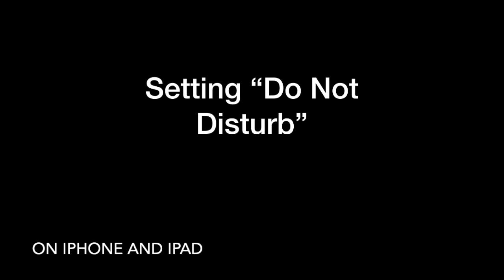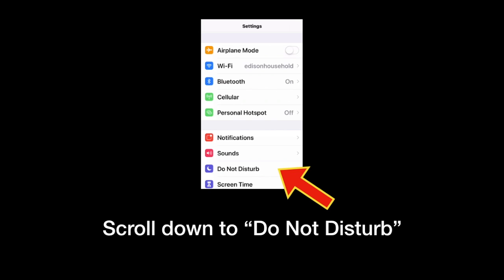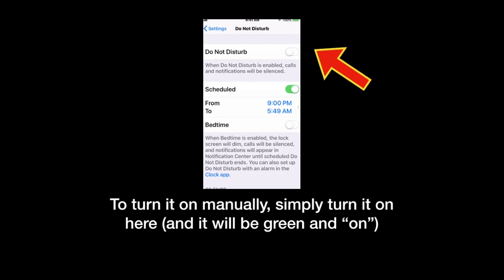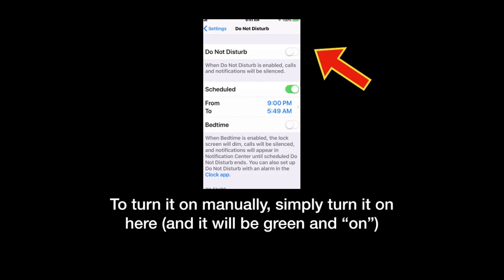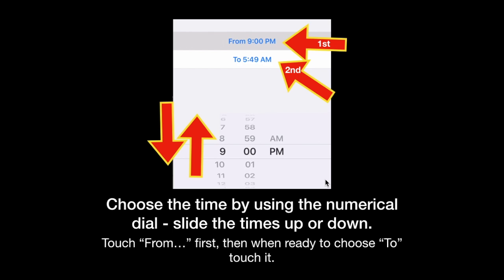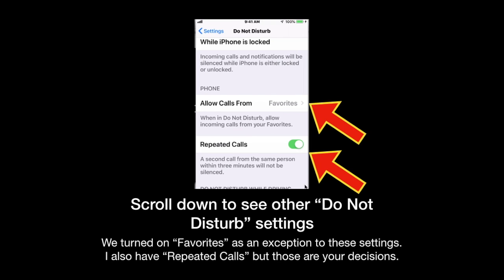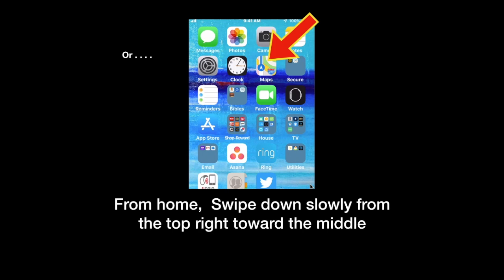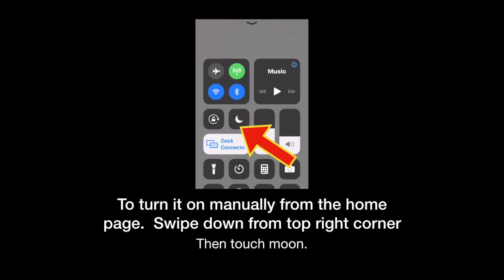"Do Not Disturb"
For iPhone or iPad